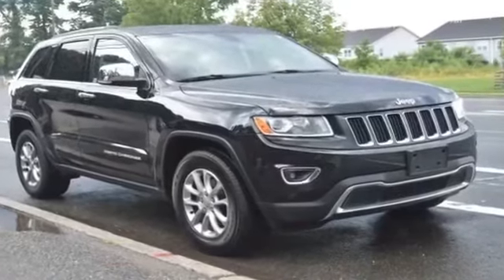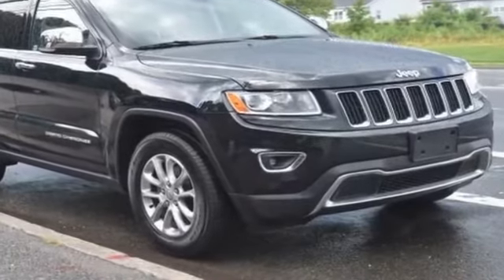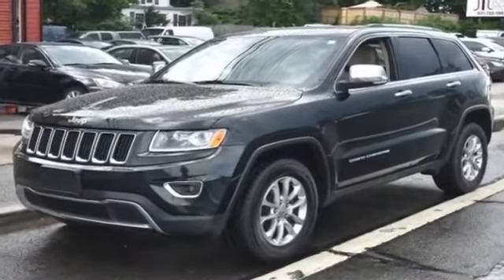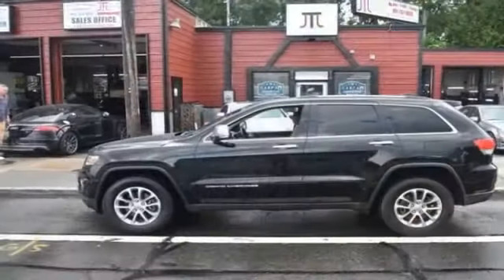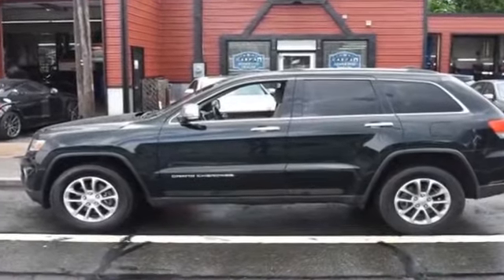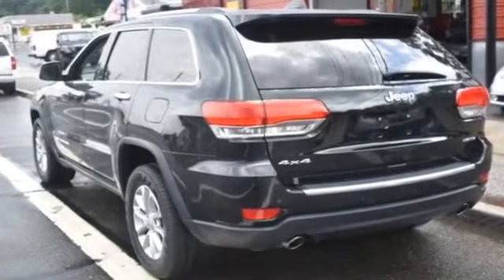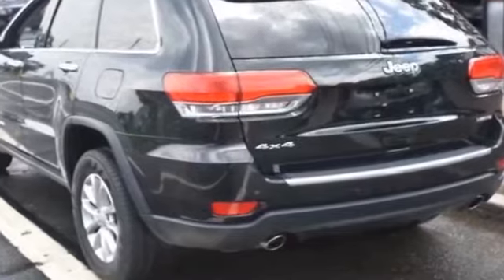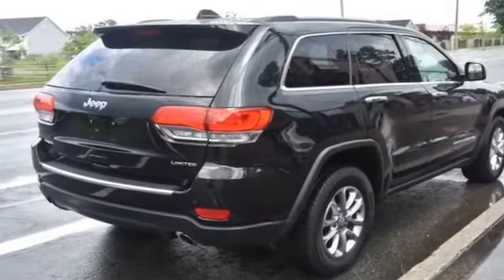Used 2014 Jeep Grand Cherokee Limited 1C4RJFBG1EC119814 Selden, Coram, Centereach, Smithtown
2014 Jeep Grand Cherokee Limited 1C4RJFBG1EC119814 Video

This 2014 Jeep Grand Cherokee Limited 1C4RJFBG1EC119814 is full of phenomenal features such as: